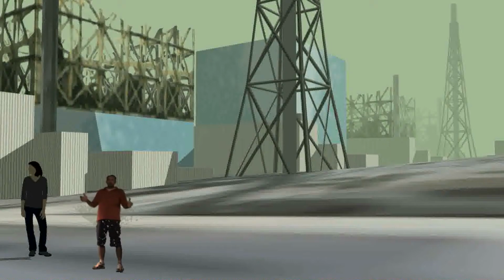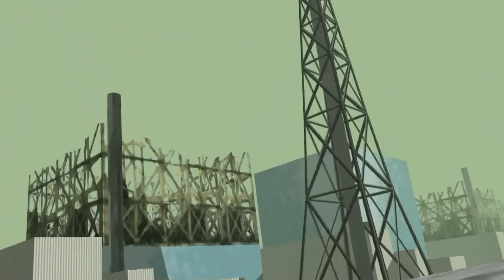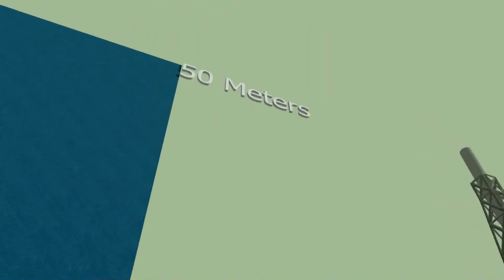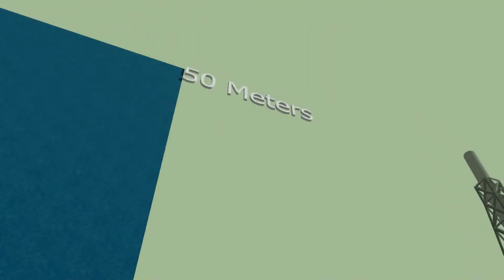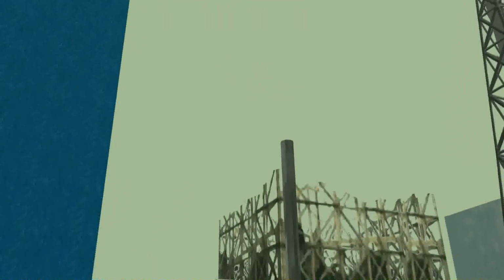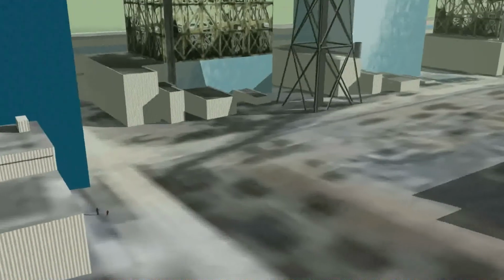Showing 125000 tons of water compared to a person and to a reactor building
It's my first attempt to chroma key myself into a 3d render so the quality is low.
The 50 meter size cube is equal to 125000 tons of water.